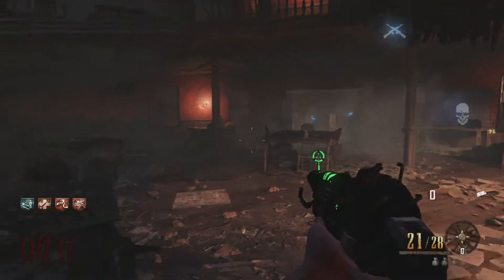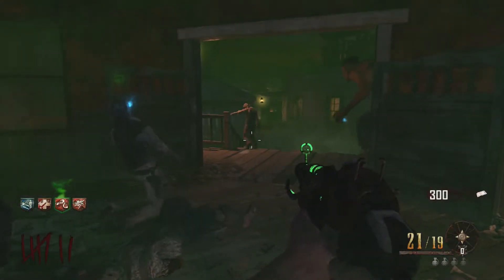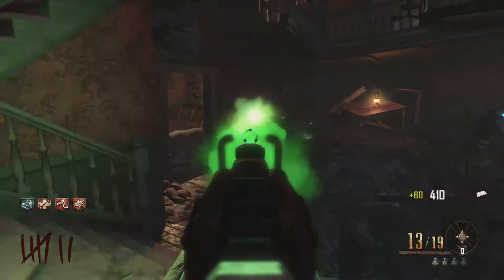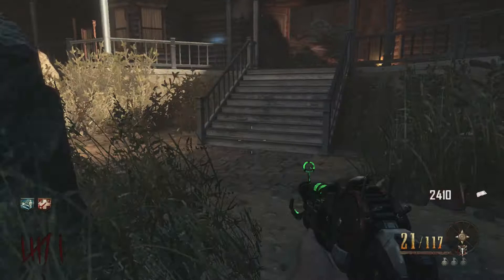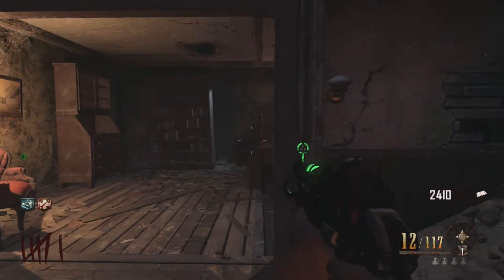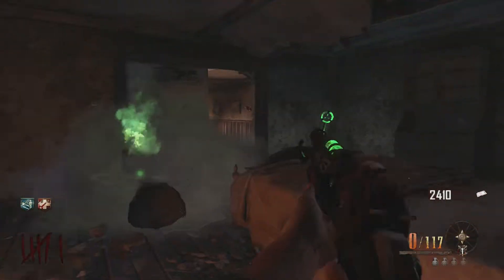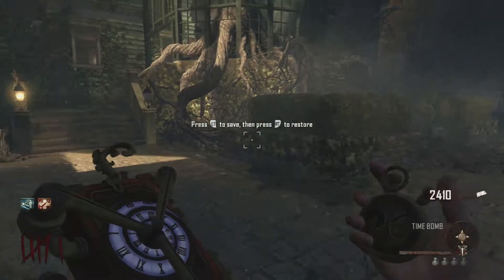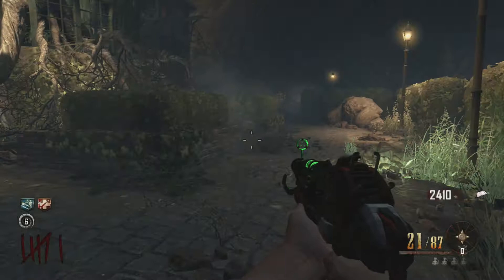CoD Black Ops 2 Zombies 2 Perks For Less Than 5,000 Points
Comments will be responded to. This is Sand Dragon Gaming signing off. See you later!